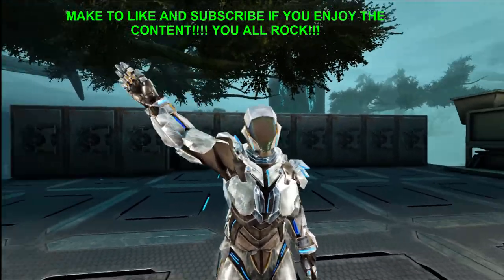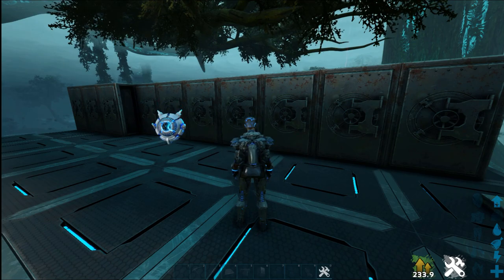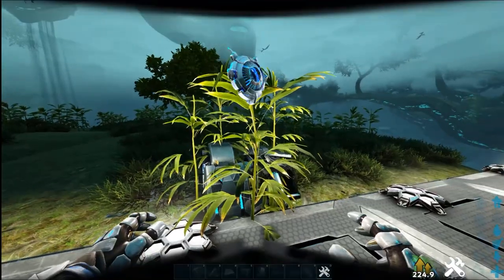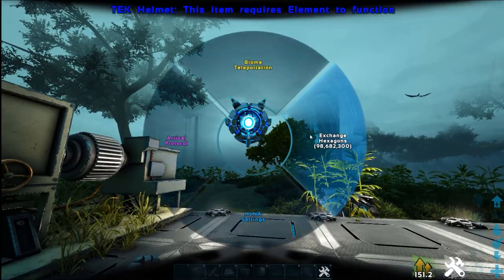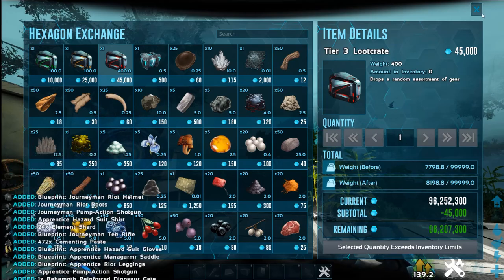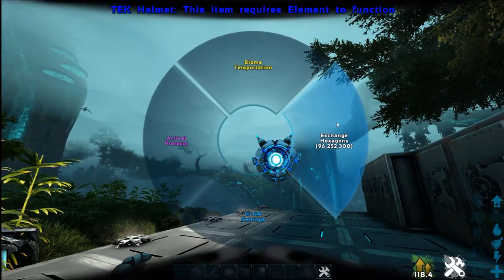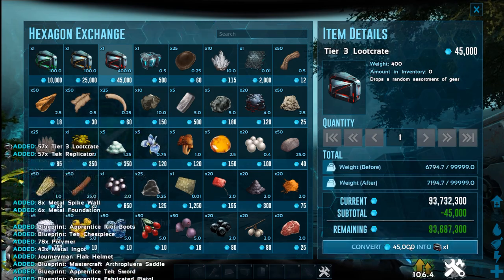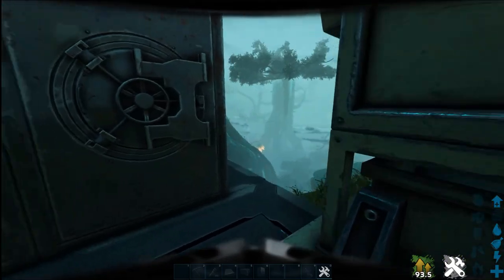1000 TIER 3 LOOT CRATE OPENING! EPIC LOOT, MEKS, REPPYS, TEK BPS!!!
If you are looking to have yourself some fun then make sure to check out this video!! In this video I open 1000 tier 3 loot crates in order to see what you can get from them!!! O man was I left enjoying this video!!! You can get meks, tek, replicators, blueprints, saddles, resources, literally everything that you could need to play this game can be gotten from these awesome loot crates!